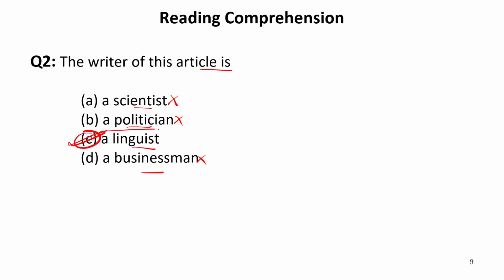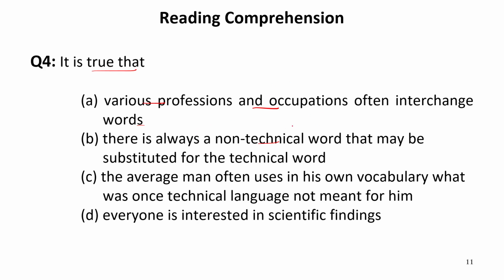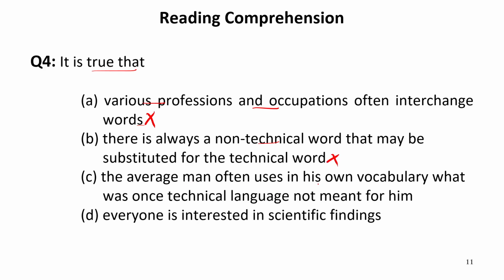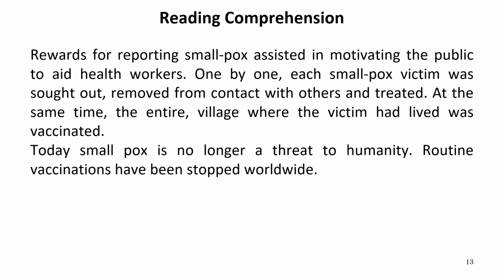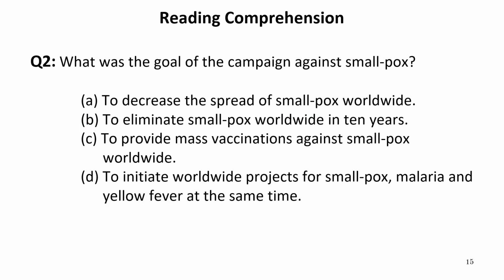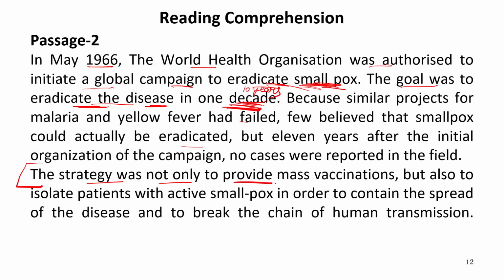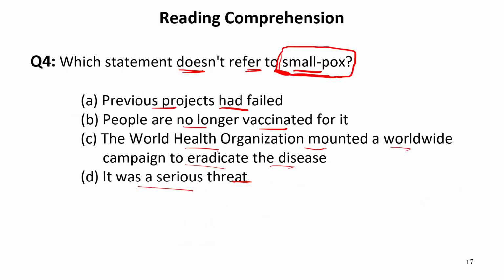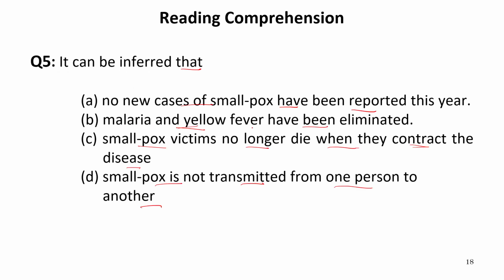Comprehension Practice Part 1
In this video, we have covered some comprehension questions for the purpose of practice.

📡 Key Features:
Syllabus-focused Content